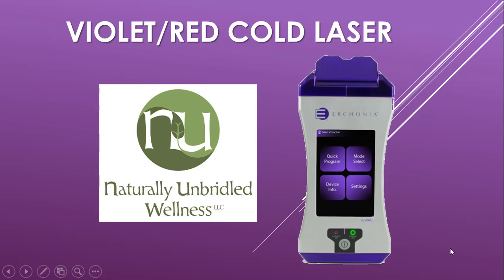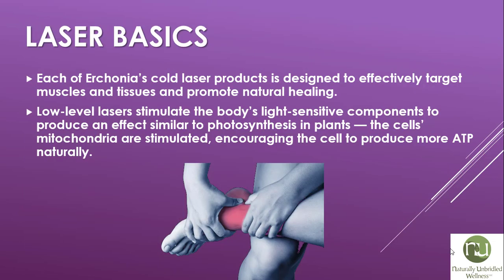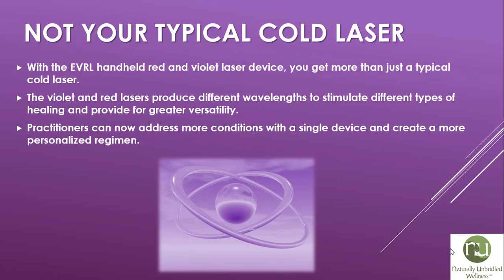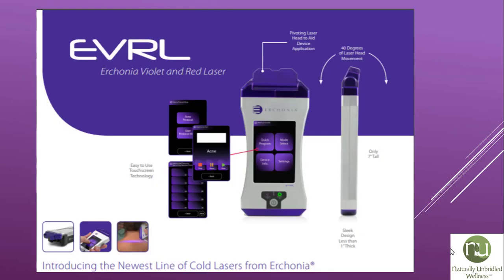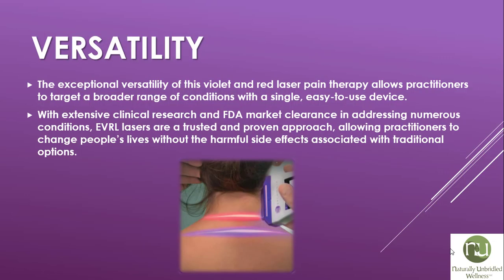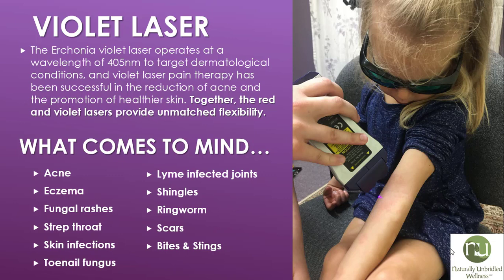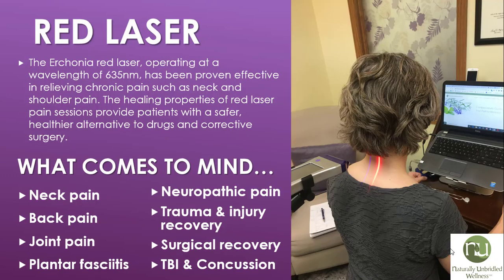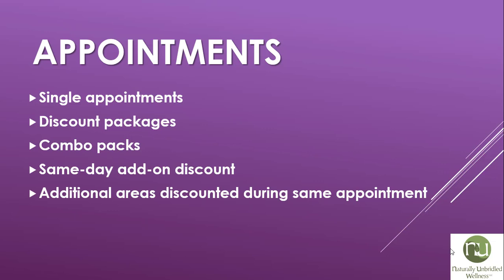EVRL Laser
EVRL Violet Red Cold Laser at Naturally Unbridled Wellness LLC.